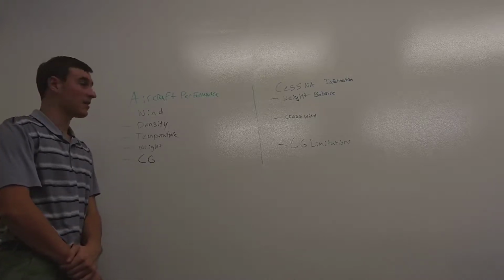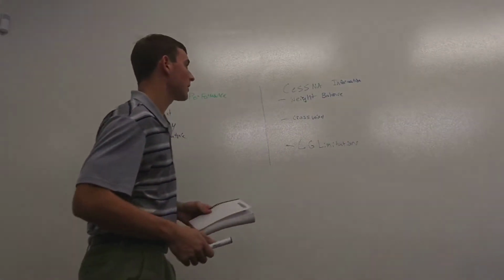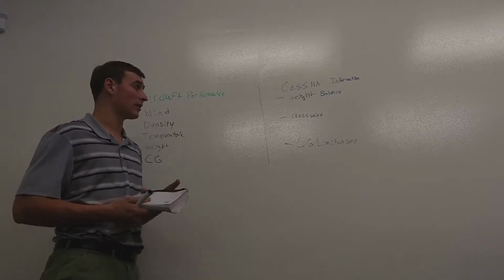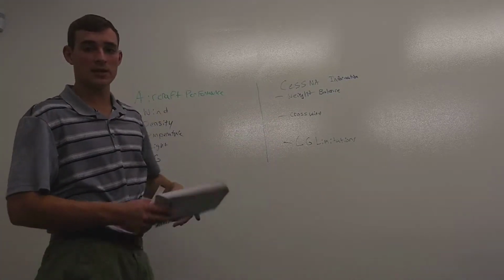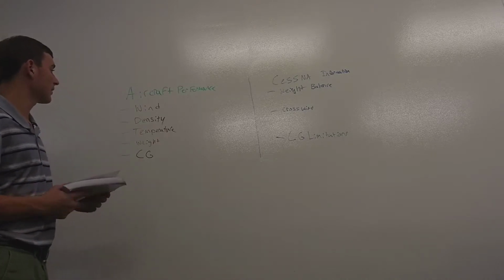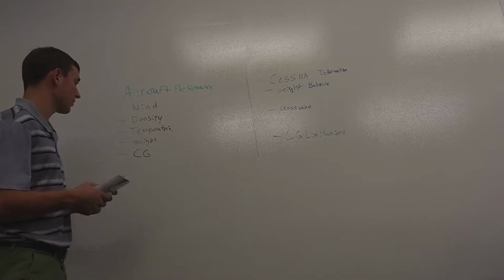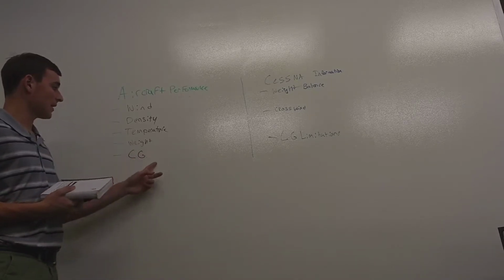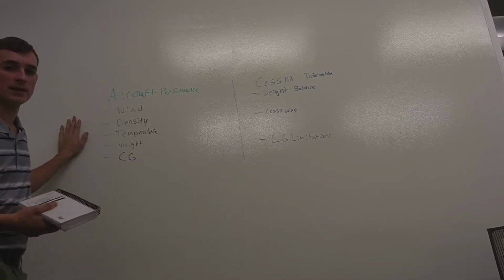Performance and Limitation Lesson plan